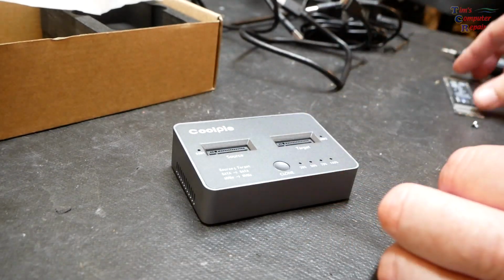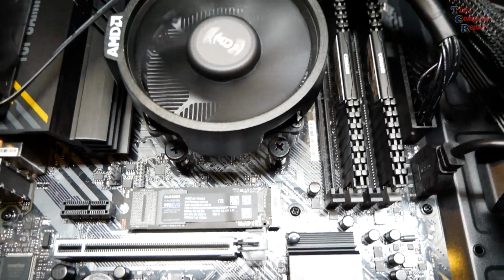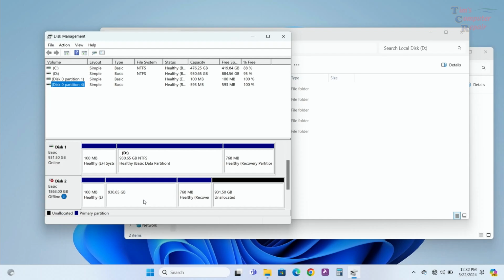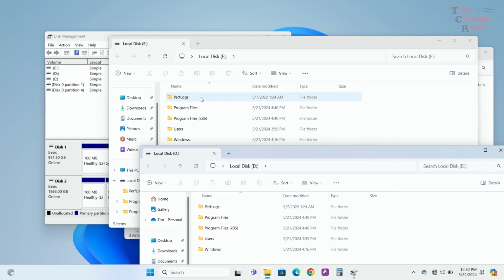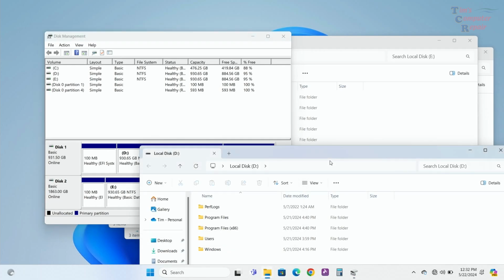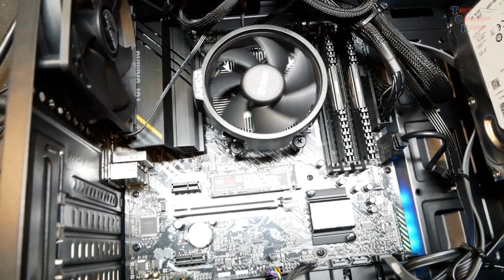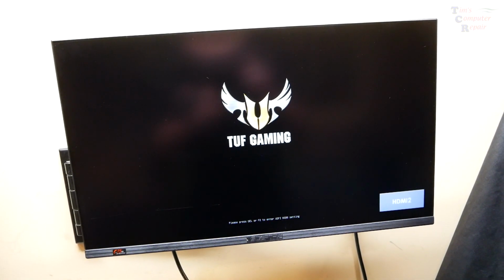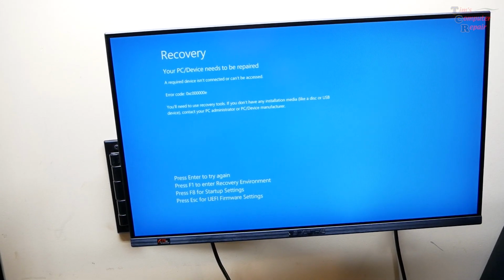Quickly Transfer or Duplicate Data From One M.2 Drive to Another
In this video I review an m.2 docking station that makes transfering and duplicating data quick and easy. This device is very compact and can transfer data from on m.2 to another at a press of a button. If you are in the Savannah GA area stop by my shop and say hello.

M.2 NVME/SATA Duplicator, Docking Station

17 in 1 Electronics Repair Tools Opening Pry Tool Kit
🚩AMIR Electric Screwdriver (Newest)
*MulWark Hex Head Allen Wrench Drill Bit Set 20PC

*TOMLOV DM602 HDMI Digital Microscope
*M.2 to USB Adapter
*USB to SATA Hard Drive Docking Station for 2.5 or 3.5in HDD, SSD
*CRAFTSMAN 9 Gallon 4.25 Peak HP Wet/Dry Vac
*90W AC Universal Laptop Charger
*RESPAWN RSP-110 Racing Style GamingChair